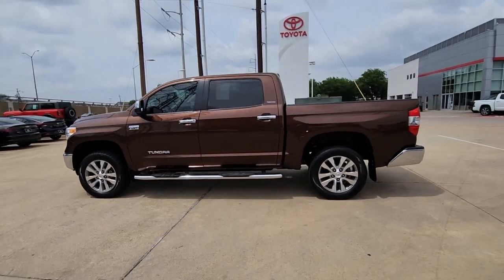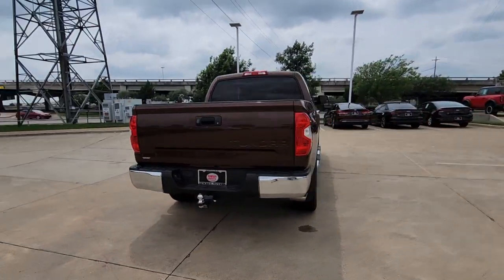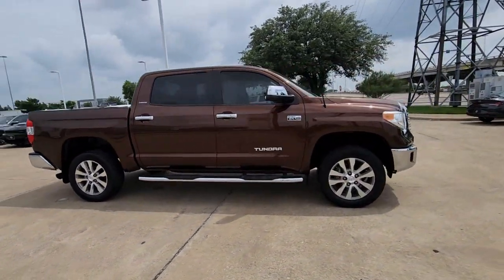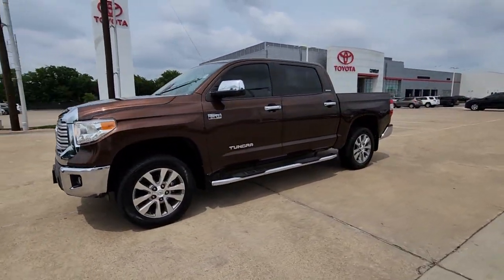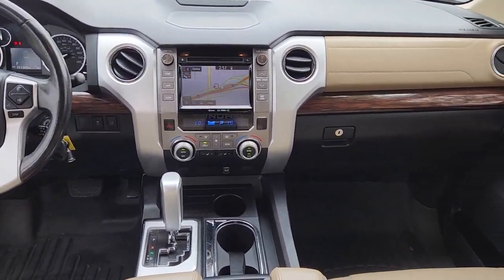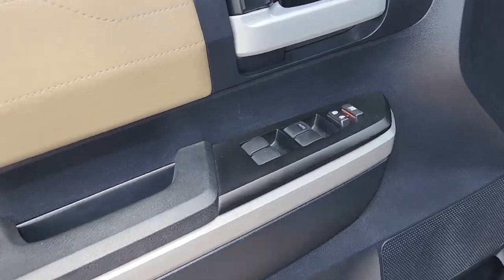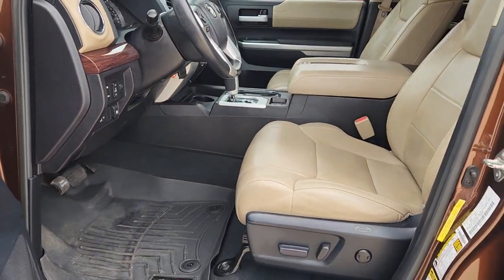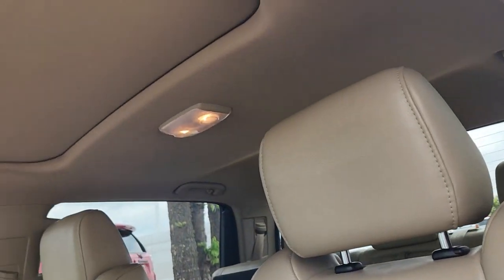2015 Toyota Tundra Dallas, Garland, Plano, Mesquite, Irving 15914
Sunset Bronze Mica Used 2015 Toyota Tundra Limited available in 9525 East RL Thorton, Dallas, Texas at Cowboy Dodge. Servicing the Dallas, Garland, Plano, Mesquite, Irving, TX area.

Cowboy Toyota
9525 East R L Thornton Freeway

Cowboy Toyota is proud to present this fully inspected. Sunset Bronze Mica 2015 Toyota Tundra Limited RWD 6-Speed Automatic Electronic with Overdrive i-Force 5.7L V8 DOHC 32V LEV Black/Brown w/Leather Seat Trim.brbrRecent Arrival!brbrAwards:br  * ALG Residual Value Awards Residual Value AwardsbrbrbrReviews:br  * The 2015 Tundra full-size pickup truck has allure with Toyotas reputation for quality in general and this models excellent resale value in particular. It also has deep American roots: The truck was designed and is made in America. Source: KBB.combr  * Toyotas full-size truck the Tundra is a hard-core workhorse with an edgy and exciting look that stands out from the competition. Dependent on trim it is available in 3 sizes: Regular Cab Double cab and CrewMax and engine possibilities that include a 4.0L V6 with 270HP a 4.6L i-FORCE V8 with 310HP or the absolutely incredible 5.7L V8 with 381 HP and 401 lb.-ft. of torque. As an option on all models you can get it with 4WDemand part-time 4WD with electronically controlled transfer case Automatic Limited-Slip Differential and Traction Control. For the exterior it has a hood that is higher a grille that is wider and with a different look for each of the 5 available trims. The Tundras body has a much more aggressive look overall with strong chiseled angles newly squared off fenders and a restyled tailgate with a large embossed Tundra logo and an integrated spoiler. Bluetooth and a Backup camera now come standard on all models. The Base Model SR comes with the Entune audio system with a 6.1-inch touch-screen a USB port and cruise control. Step up to the SR5 trim and gain a 7-inch touch-screen HD Radio and a manual sliding window in the rear. In the Limited trim enjoy power and heated leather front bucket seats navigation and dual-zone climate control. The Platinum adds even more with LED daytime running lights a power tilt/slide moonroof Entune Premium JBL Audio with App Suite and Navigation 20-inch alloy wheels and parking assist sonar. The 1794 Edition which is Western in theme is in honor of the founding year of the Texas ranch where the factory that builds the Tundra now sits. Having many of the same features as the platinum it uses ultra-suede accents saddle brown leather and wood-style trim. Source: The Manufacturer Summarybr  * Strong V8 powertrains; large double cab with traditional rear doors; colossal CrewMax cab; unique off-road-themed TRD Pro model. Source: EdmundsbrbrWhat are you waiting for? Call or come by today! ***For a no-hassle experience contact the Cowboy Toyota Pre-owned Sales Department to honor this special internet price *** Our commitment to customer service is second to none. We are dedicated to giving our customers the best internet buying experience possible. Our primary concern is the satisfaction of our customers. Need to trade up? We also offer one of the most comprehensive parts and service departments in the automotive industry! We are located on the west bound feeder of I-30 at Buckner Blvd. Just 8 minutes East of Downtown or 5 minutes from White Rock Lake! ***Advertised price does not include reconditioning fees or local dealer added options. See dealer for in-stock inventory and actual selling price. All prices plus taxes title and license fees with approved credit. MSRP does not include dealer installed options. Dealer doc fee of $150 not included in the price. Price may be different outside each advertised period and do not reflect the cash price at any other time. Inventory subject to prior sale. We are not responsible for typographical  technical or misprint errors.